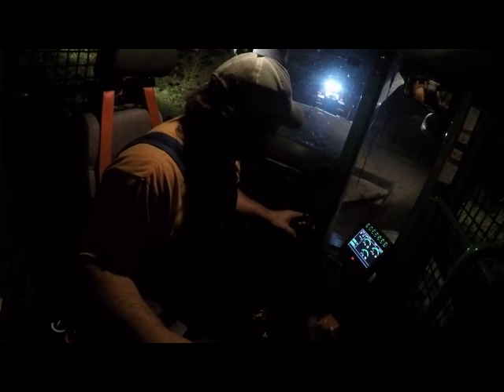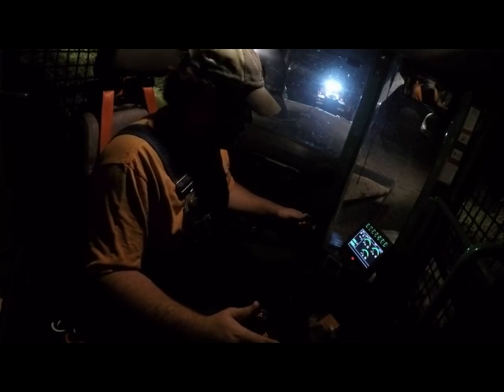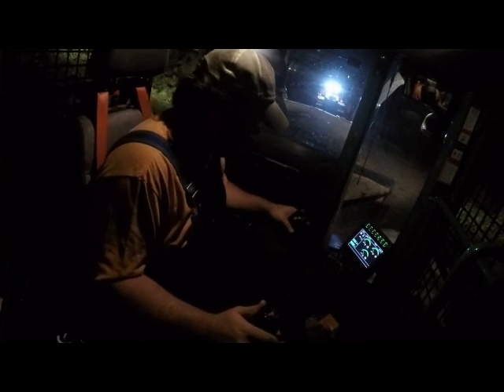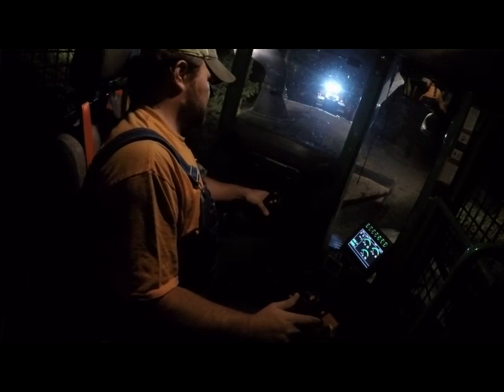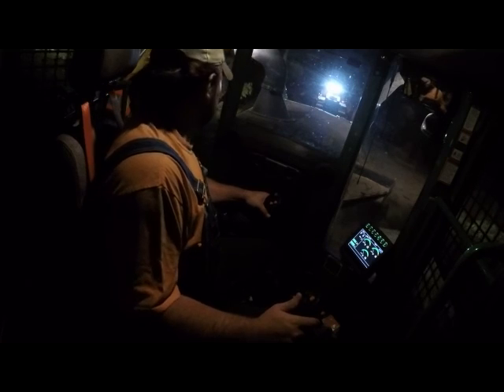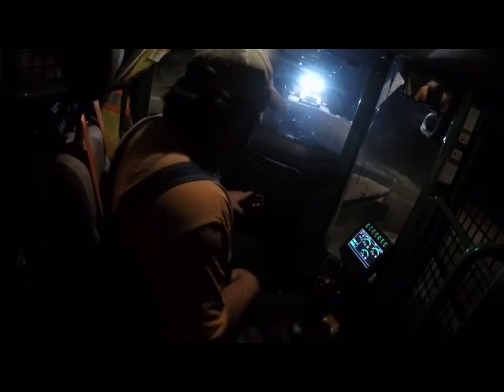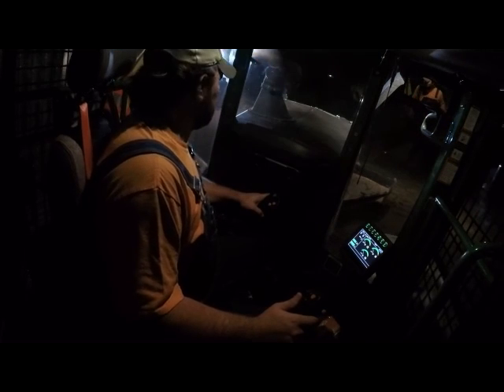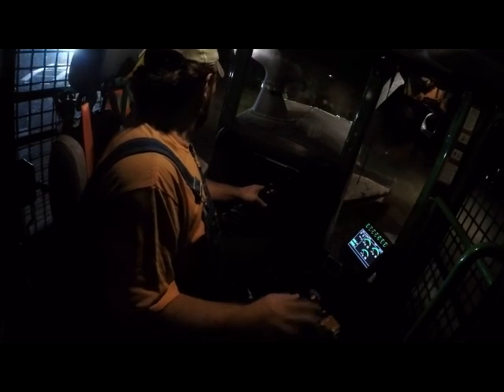Moving a bunch of equipment